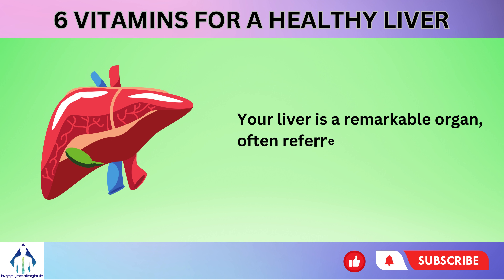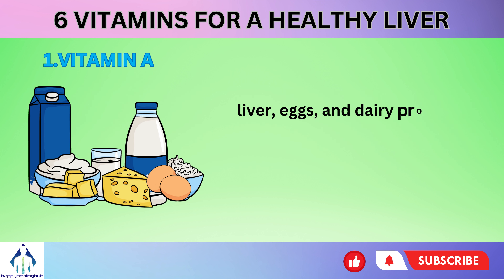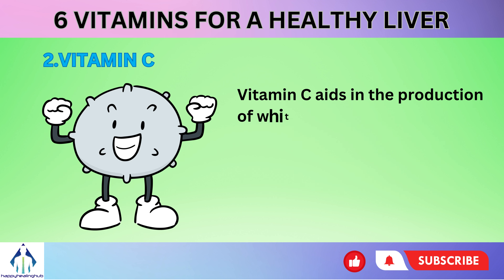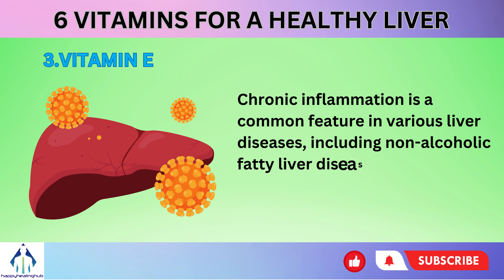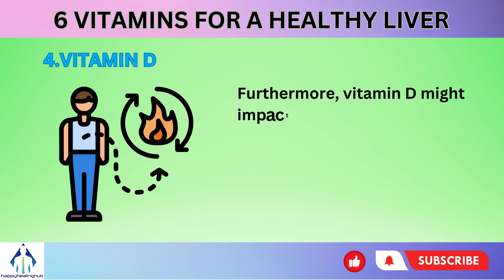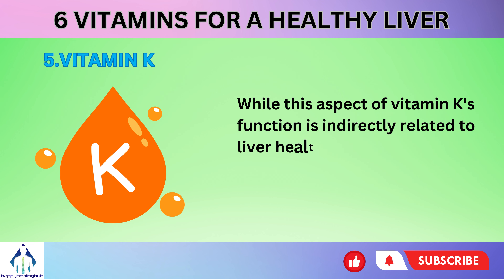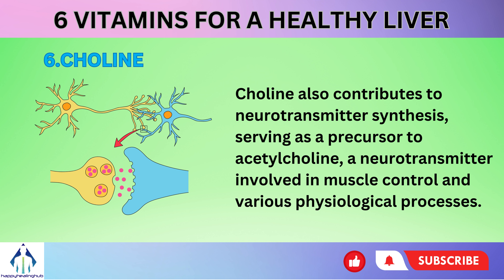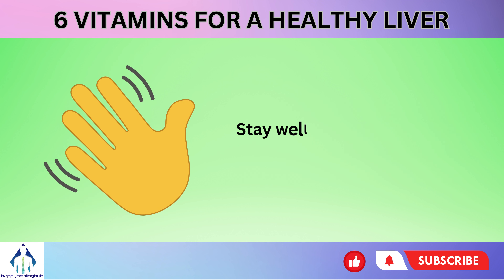Revitalize Your Liver: The 6 Miracle Vitamins for Optimal Liver Health!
Embark on a transformative journey towards optimal liver health with our comprehensive video spotlighting the top 6 vitamins for a healthy liver. In this enlightening exploration, we delve deep into the crucial role that these essential nutrients play in fortifying and revitalizing your liver – an organ pivotal to your overall well-being. Discover the remarkable influence of Vitamin A, Vitamin C, and Vitamin E, celebrated for their potent antioxidant properties. These vitamins act as formidable guardians, shielding your liver from oxidative stress and supporting its detoxification processes. Explore their ability to rejuvenate your liver and promote its longevity. We also unveil the liver-nurturing benefits of Vitamin B12 and Vitamin D, both essential players in the symphony of liver function. They not only aid in maintaining overall liver health but also contribute to the vital processes that keep your liver functioning optimally. Delve into the significance of Vitamin K and Folate in liver health, underscoring their roles in maintaining liver well-being and ensuring its smooth operation. As you accompany us through this enriching journey, you'll gain actionable insights into how these vitamins can be harnessed to bolster your liver's resilience and vitality. Don't miss this transformative exploration that could redefine your approach to liver health and empower you to lead a life brimming with well-being and vitality.

Timestamp
00:00 INTRO
01:36 1.VITAMIN A
04:45 2.VITAMIN C
08:19 3.VITAMIN E
11:53 4.VITAMIN D
14:45 5.VITAMIN K
17:29 6.CHOLINE
21:36 OUTRO